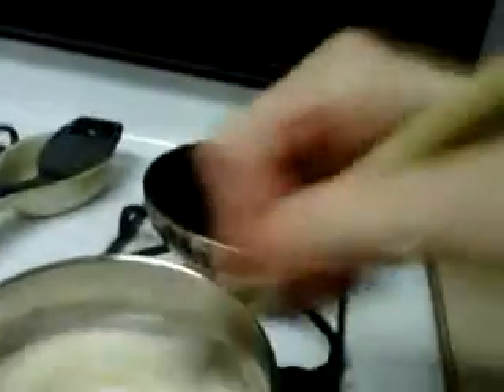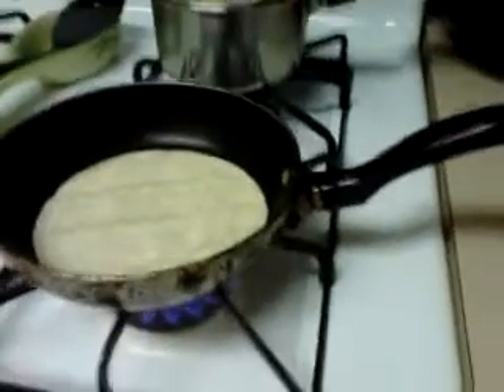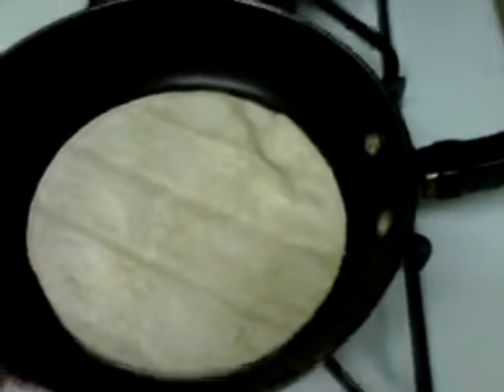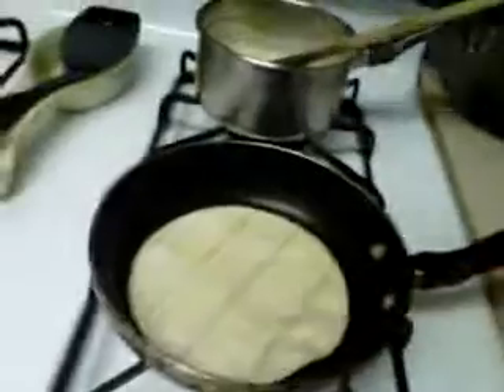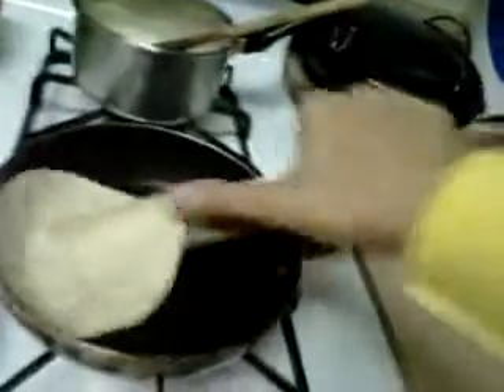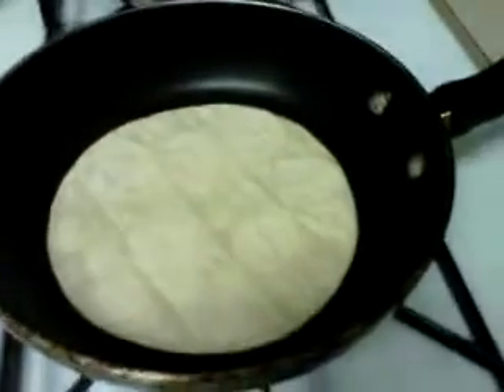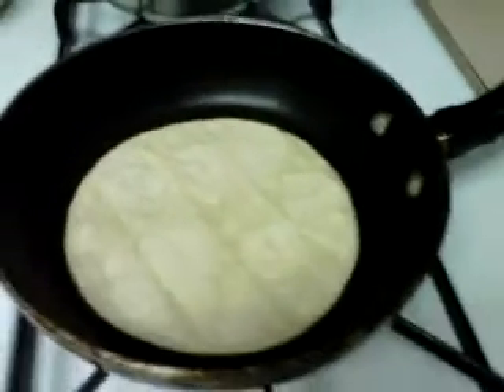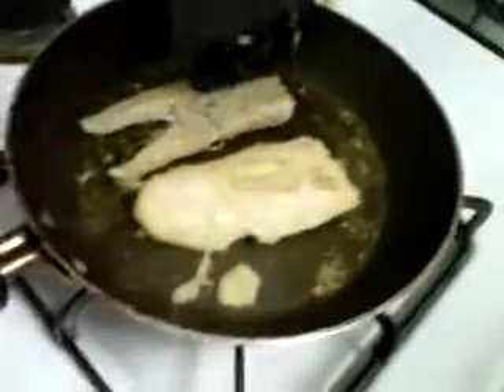soft taco tortilla fish mash potato 2